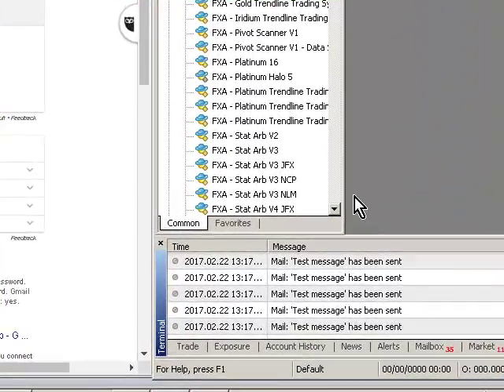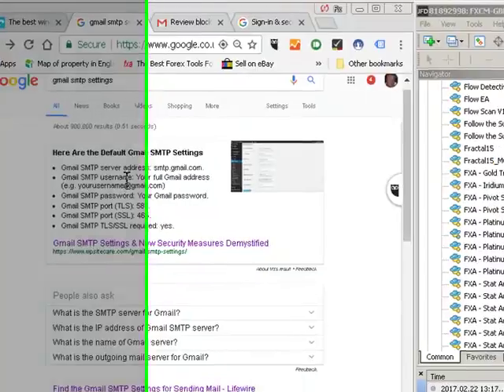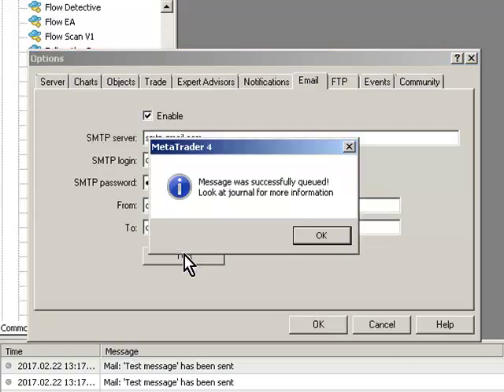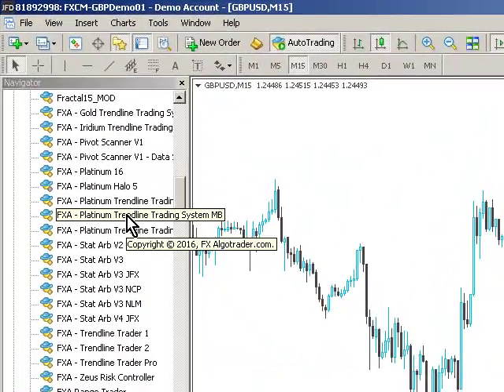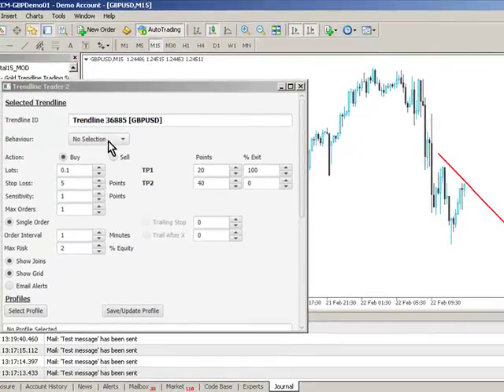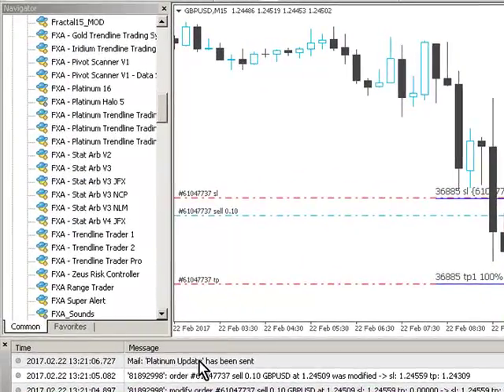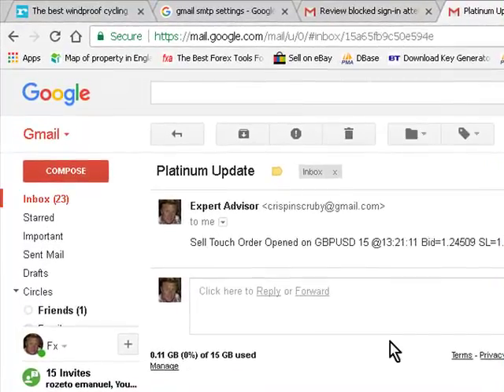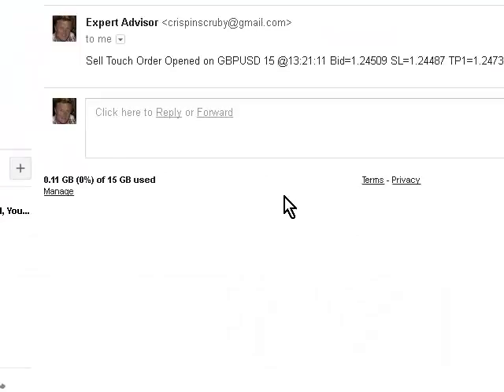TT 2 Email Alerts for Gmail